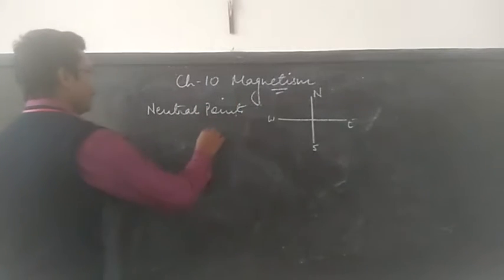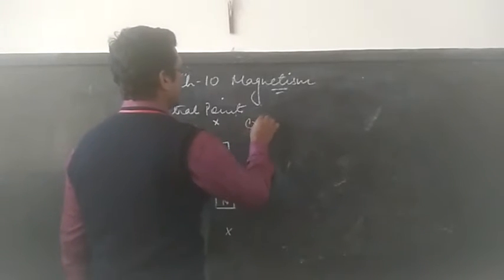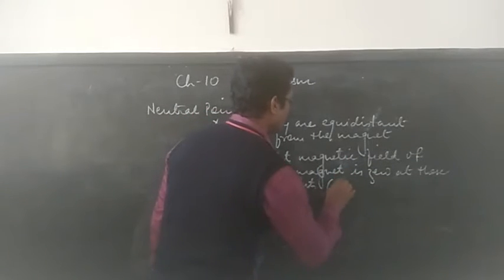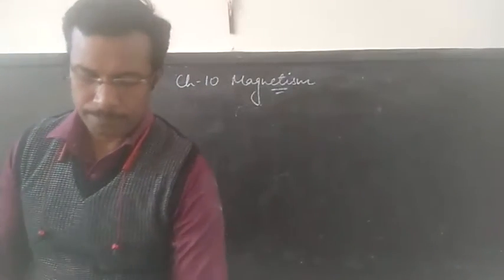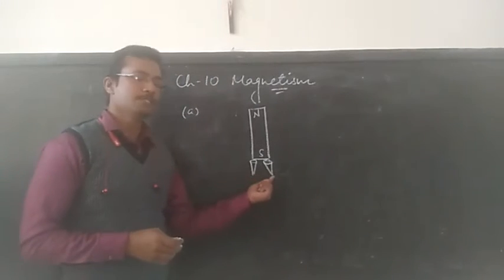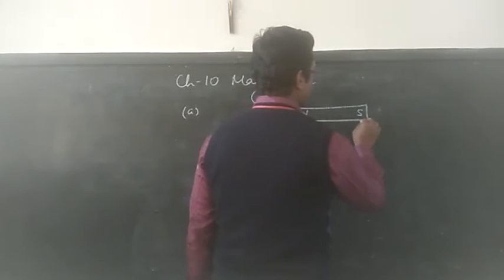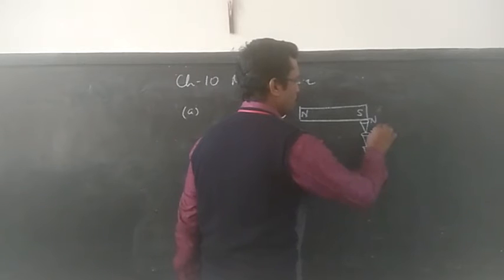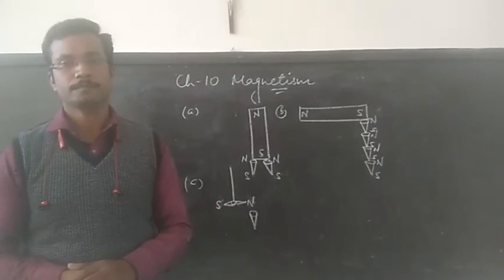14.01.21, Class 9, Physics, Ch 10, Magnetism (Neutral points)